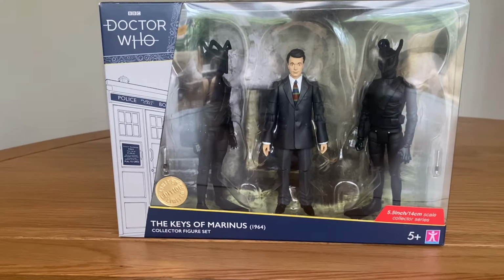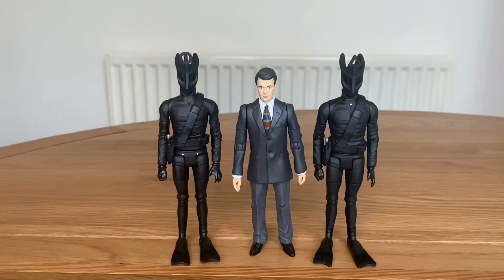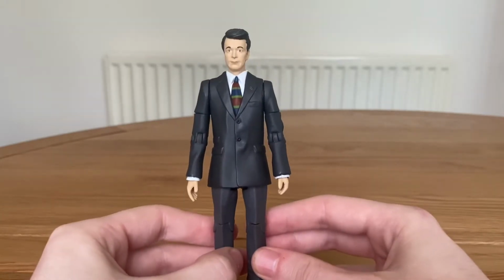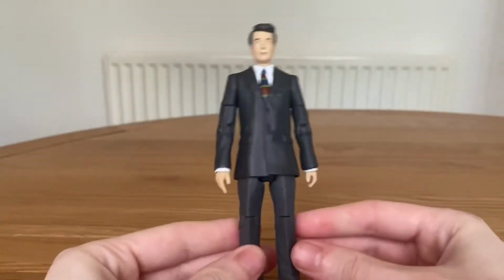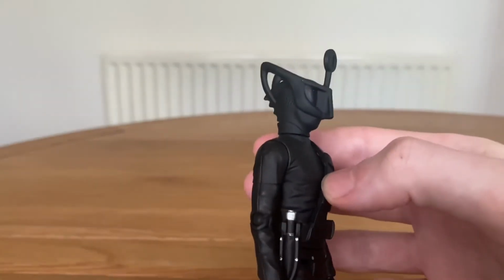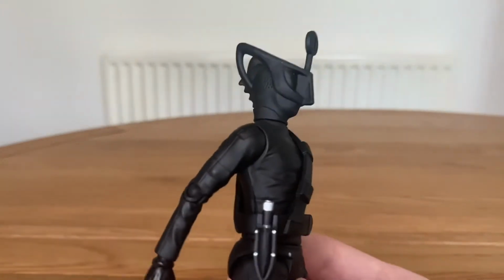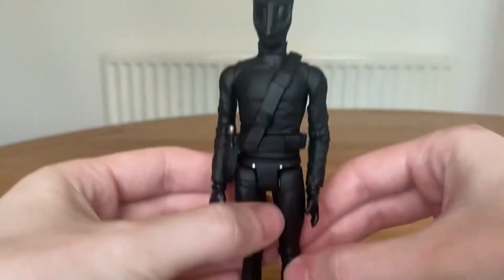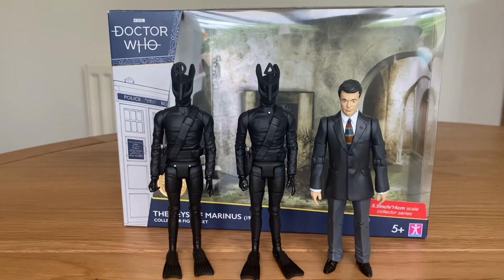Doctor Who Action Figure Review: The Keys Of Marinus Set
In today’s video I’m taking a look at the brand new B&M exclusive set based on the 1964 serial ‘The Keys Of Marinus’ featuring Ian Chesterton and two Voord. The set is available now from B&M stores priced at £19.99